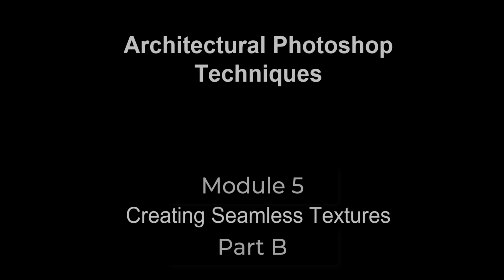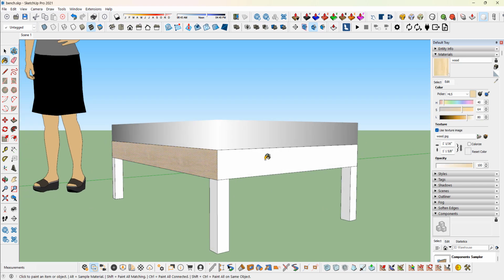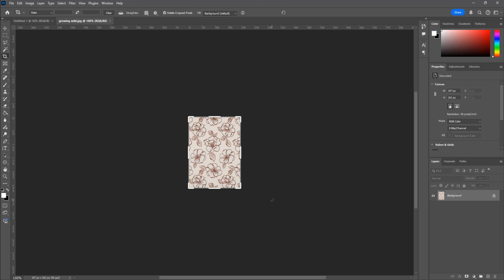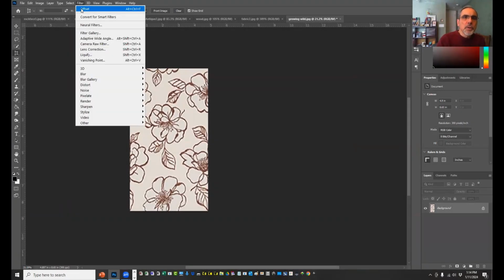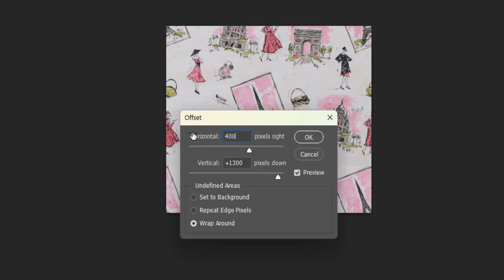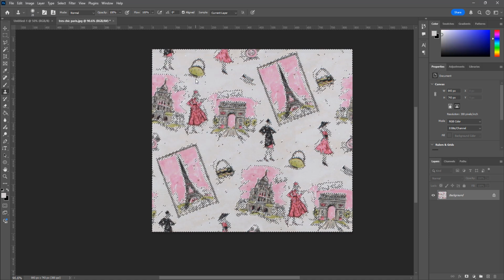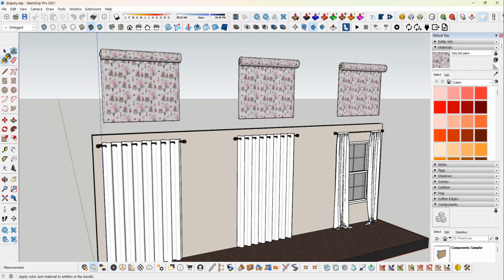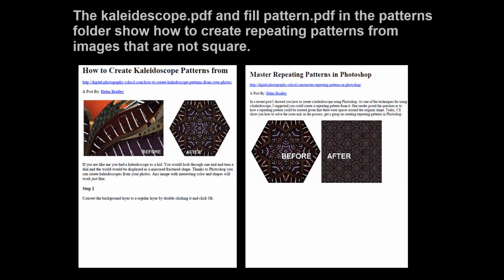Module 5: Seamless Textures, Part B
In this follow-up video, we’ll focus on textiles and how to create seamless textures for them in Photoshop. We'll also guide you on importing them into SketchUp at the right scale.

Individual slides include links to images and webpages for more information.

This is video 9 of 10 for Architectural Photoshop Techniques. Enjoy exploring all these modules!